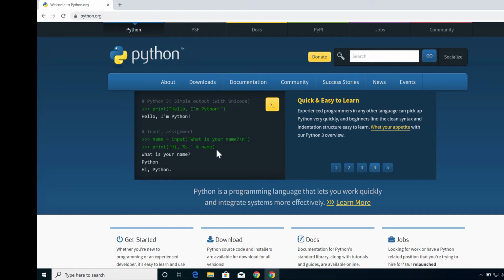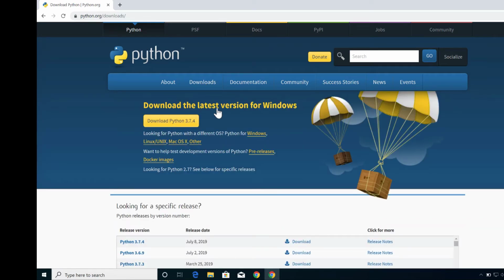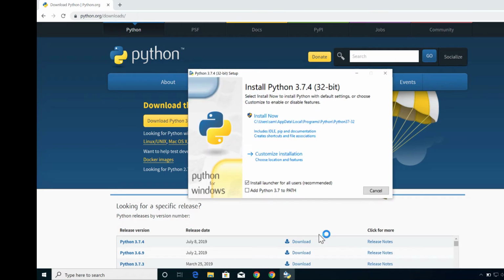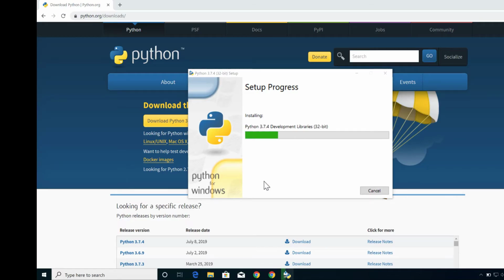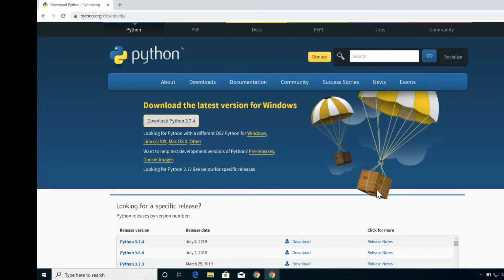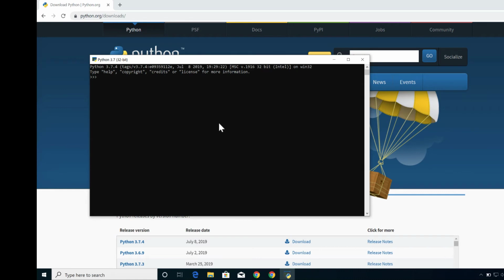Install Python 3 on Windows and say Hello to the World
Learn how to install Python 3 on Windows